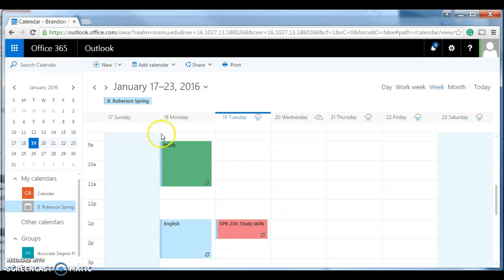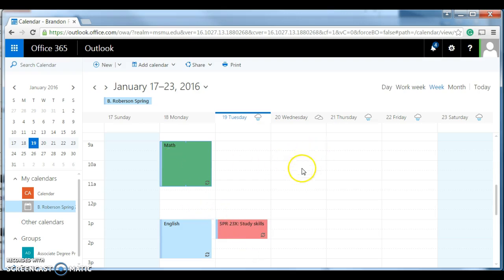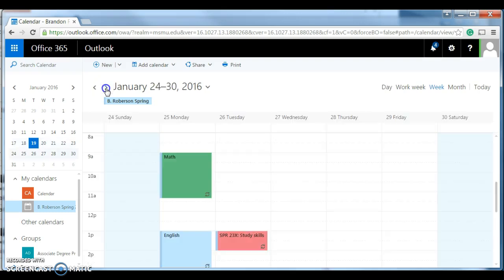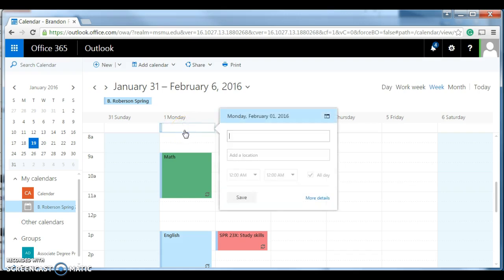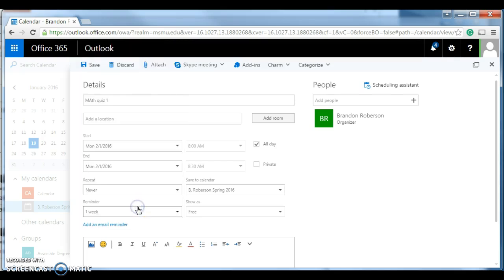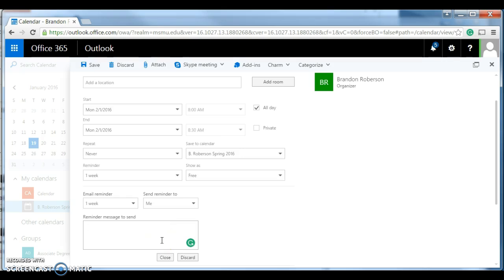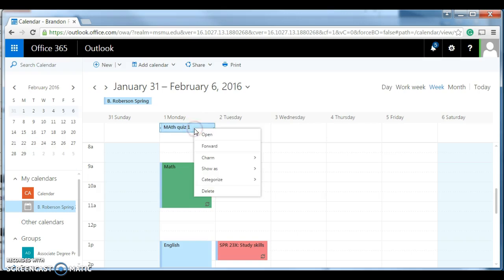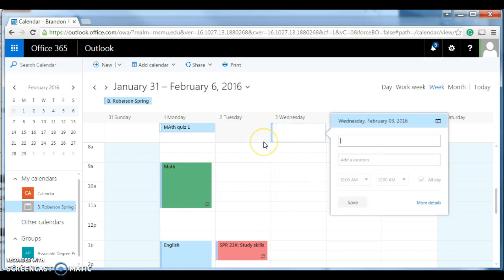adding deadlines and colors